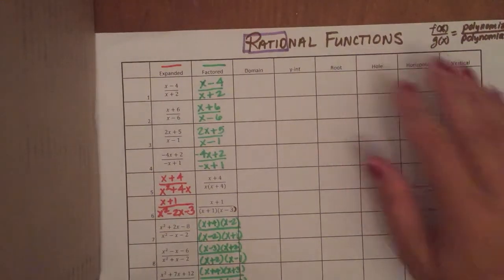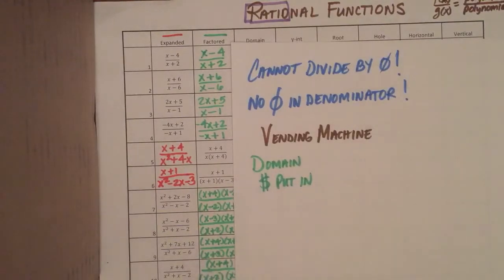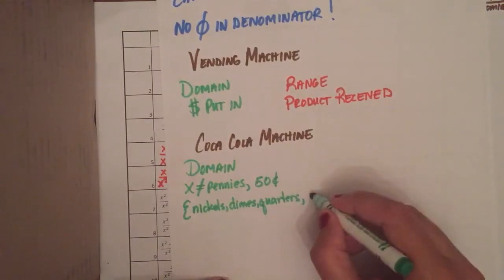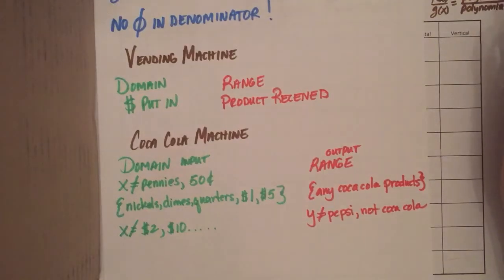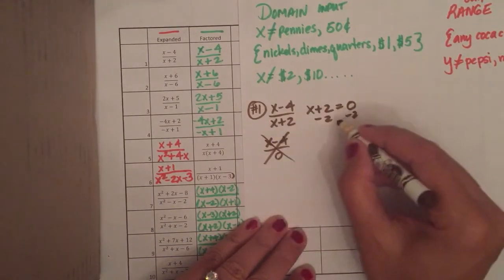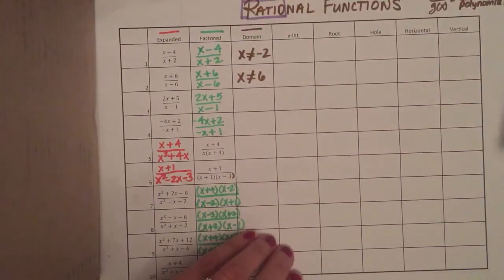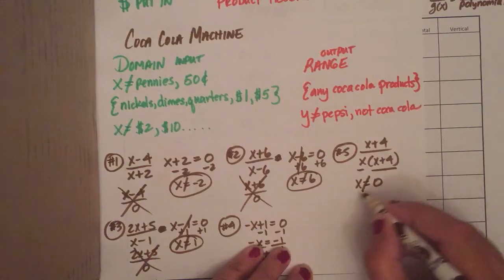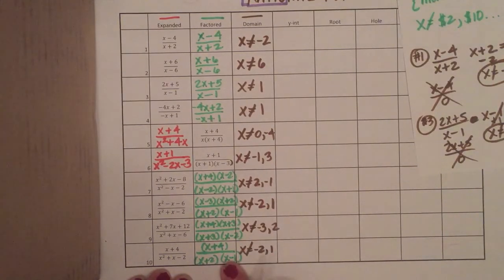Finding the Domain of a Rational Function